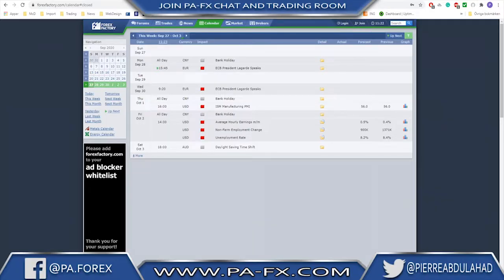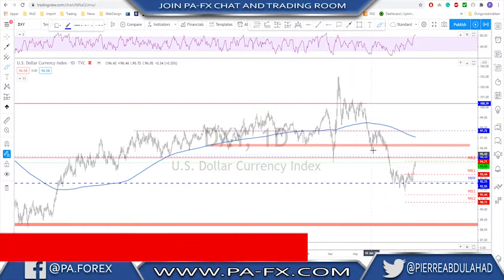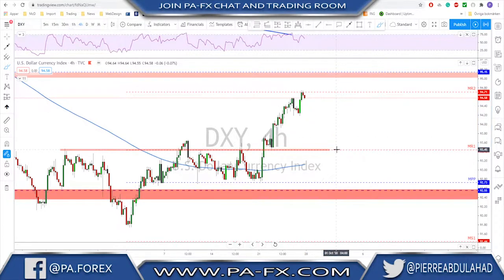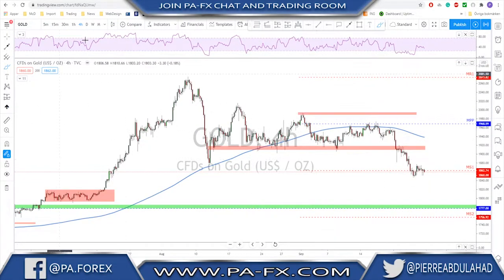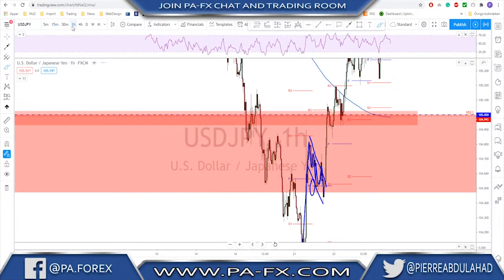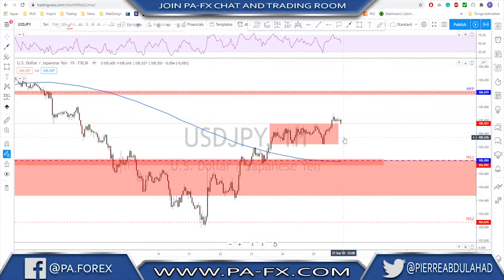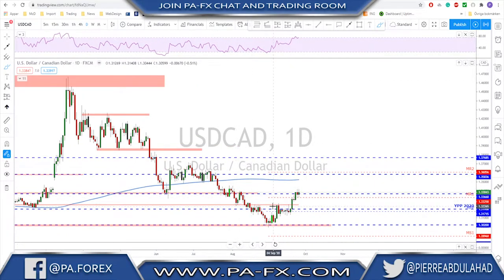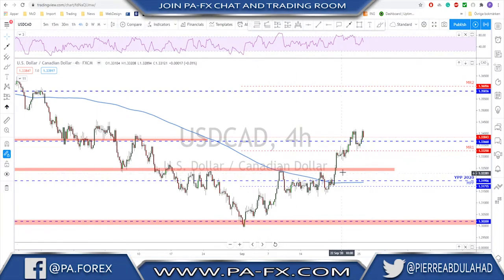Forex | Weekly Trade Ideas (Top Down Analysis)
Welcome to another weekly trade ideas video. Will the USD strength continue even this week? In this weekly Forex overview, I've done a Top-Down Analysis on the dollar and all the other major currencies to help you out making a trading plan for the upcoming trading week. Happy Hunting!